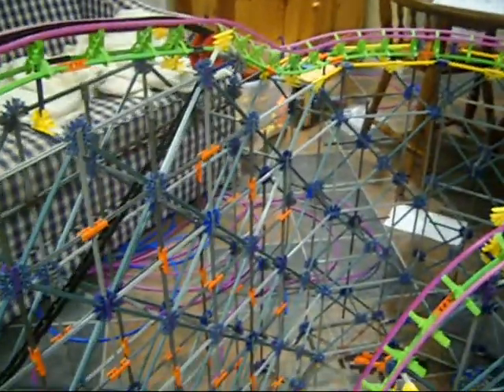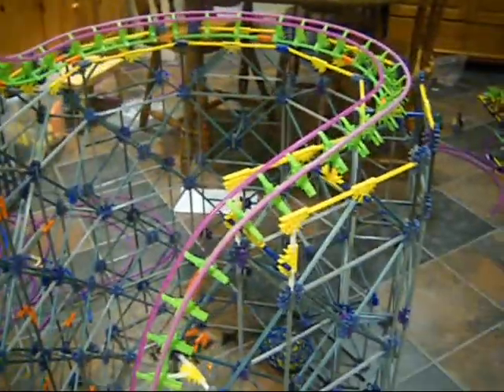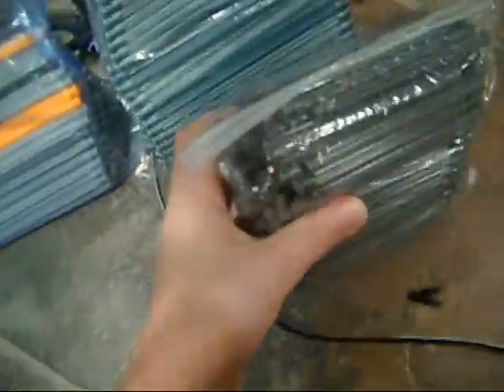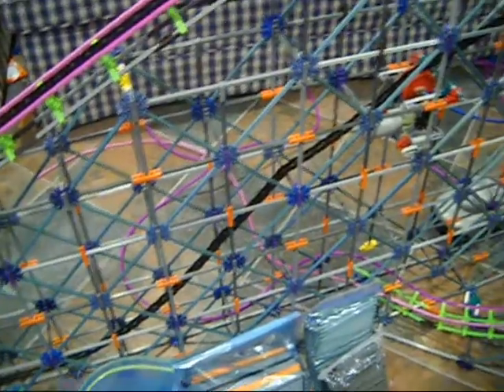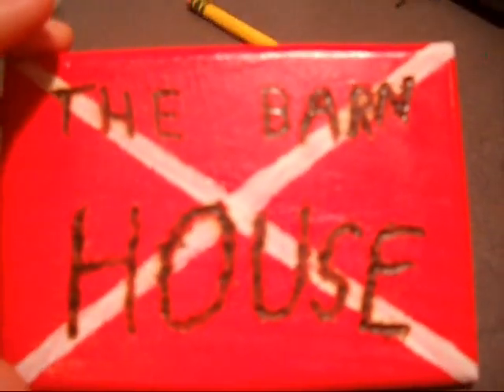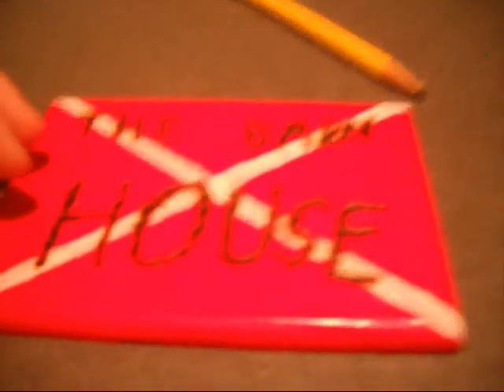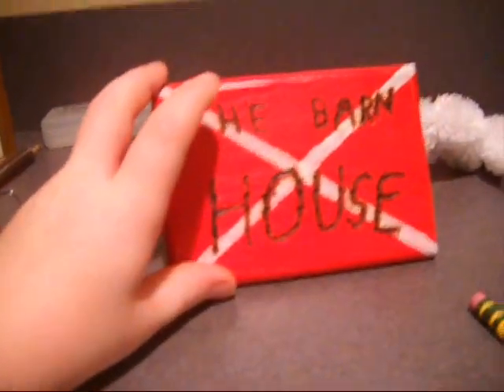the barn house test 1 (cancelled)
knex woodie test 1